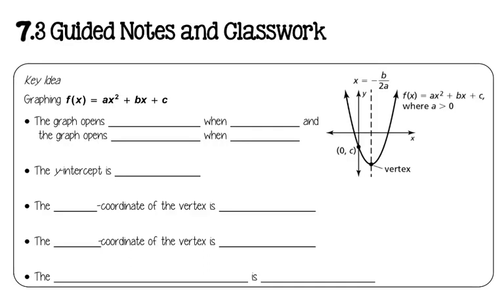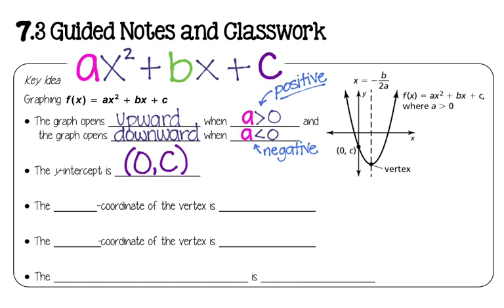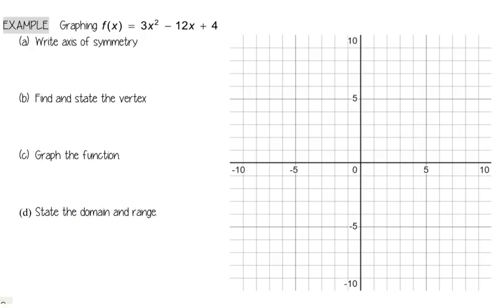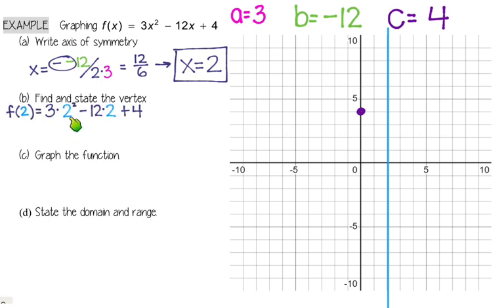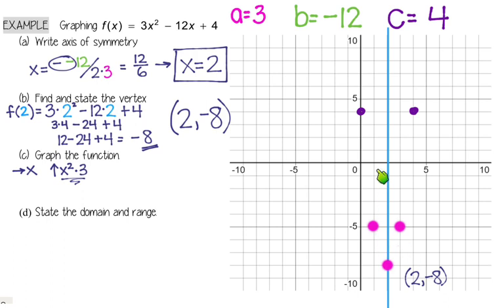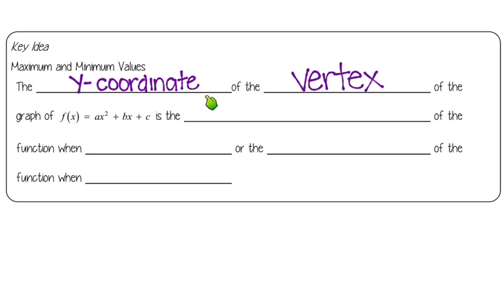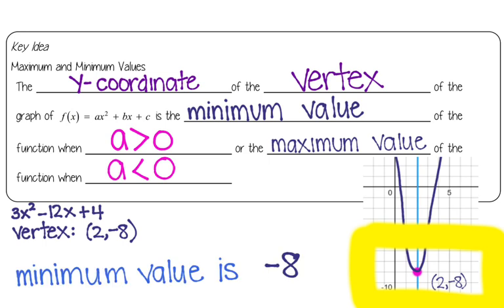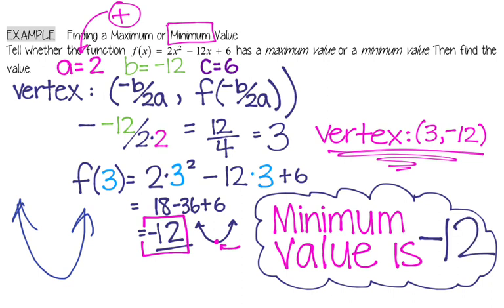Alg1 7 3 graphing quadratics